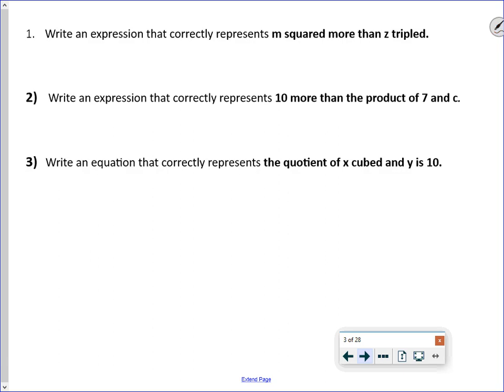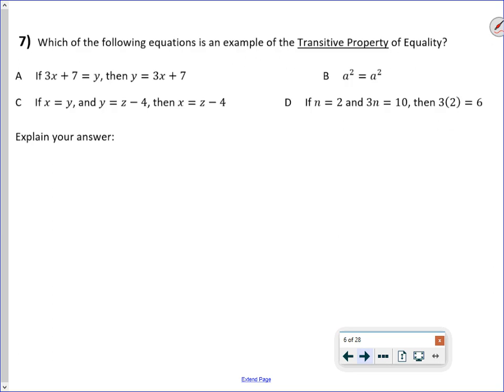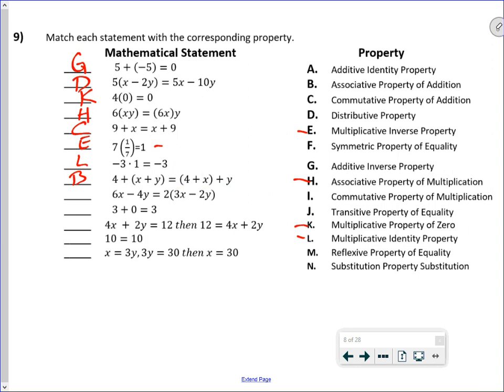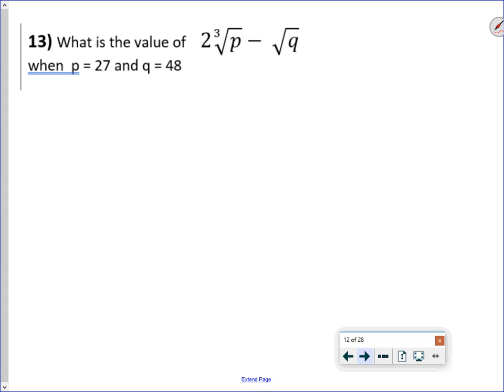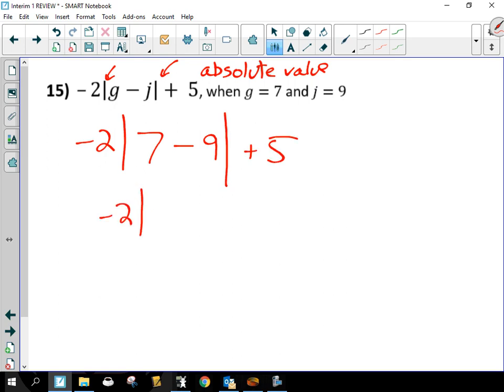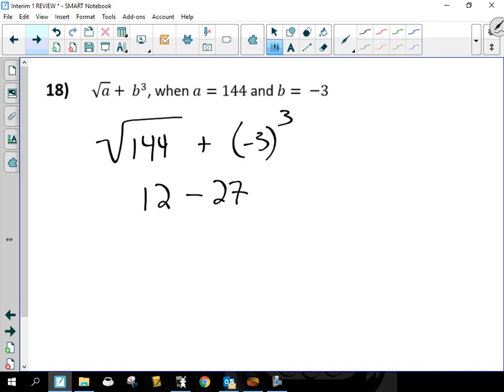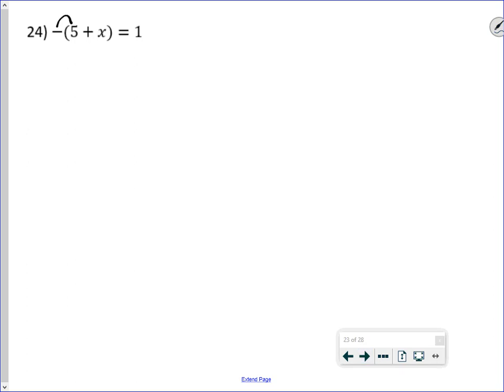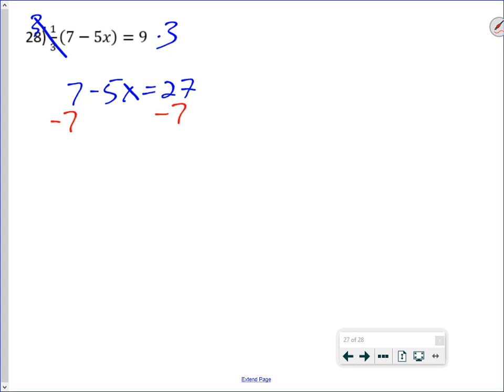Algebra 1 Interim 1 2017 review - Freedom HS